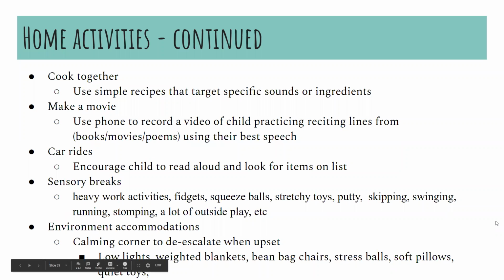Language Learning Strategies for Children with Autism Spectrum Disorder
Learn about some strategies to try at home to help your children develop language skills!